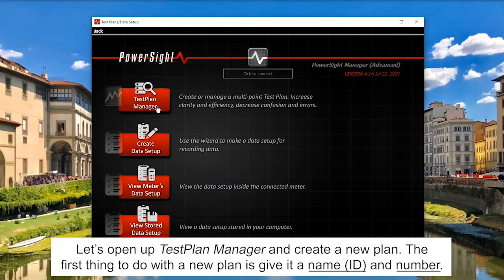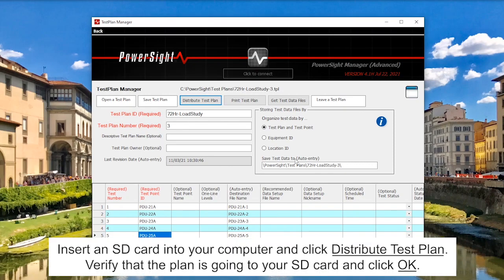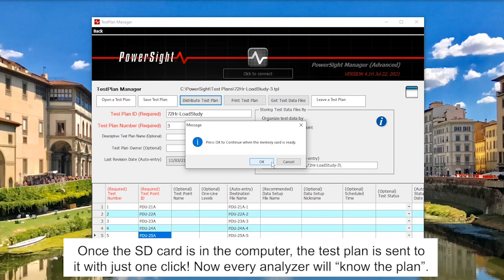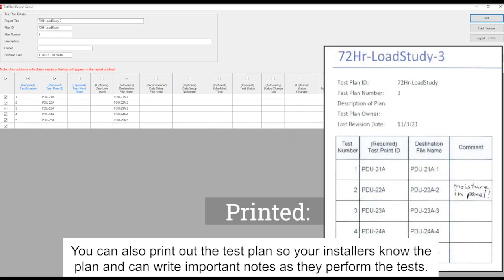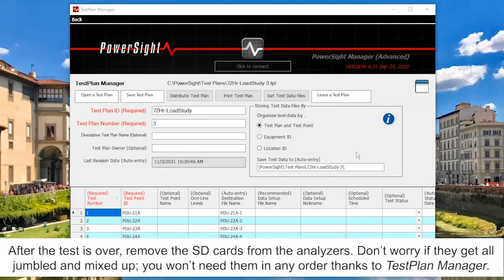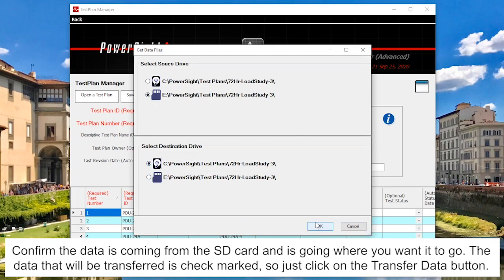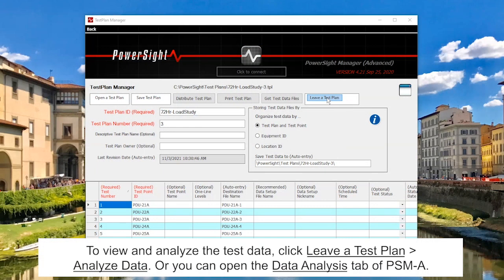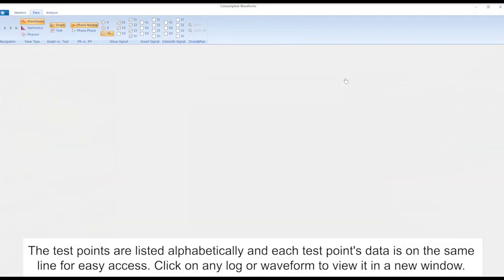Introduction to TestPlan Manager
Not sure how to use TestPlan Manager, or not even sure what it is? Then you've come to the right place!

This video is a brief yet comprehensive tutorial for completing any power study with the basics of TestPlan Manager. This tool is found within the PowerSight Manager-Advanced Software and is fully integrated in the PS3550, PS4550, and PS5000 Analyzers.

This requires having the software downloaded onto a PC.